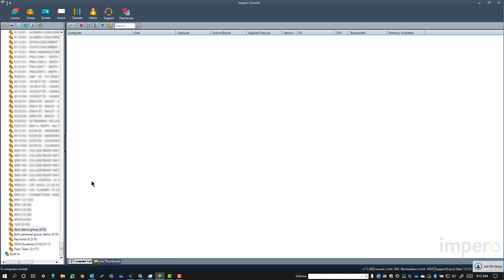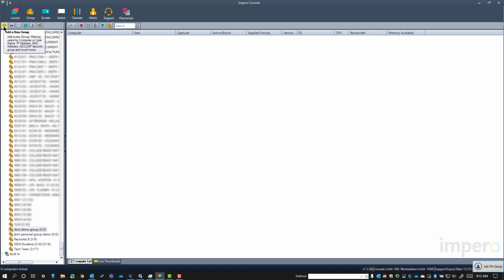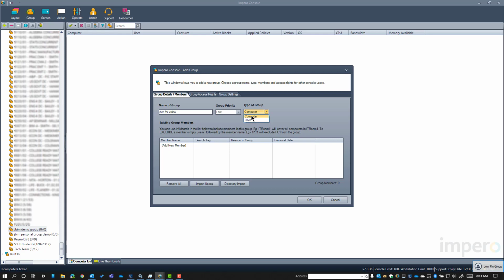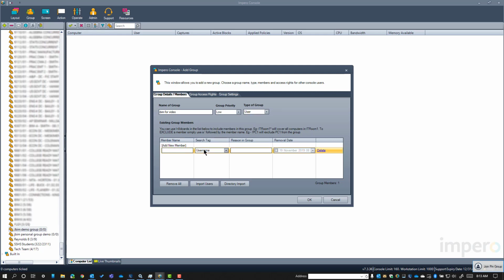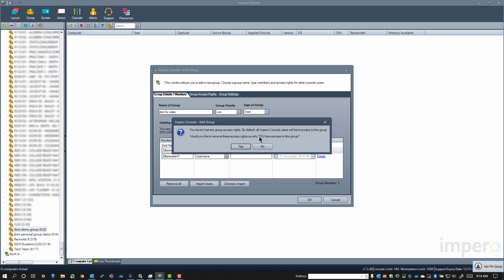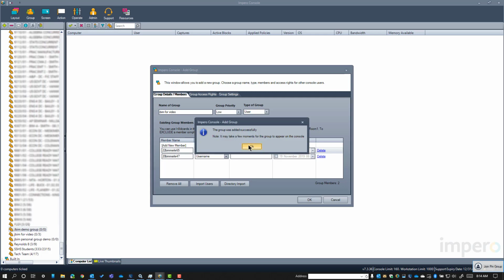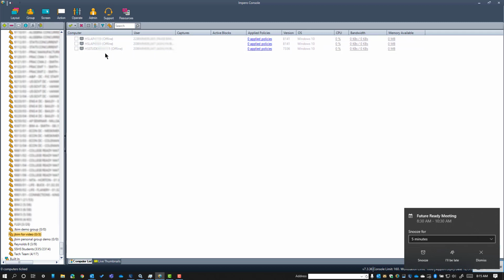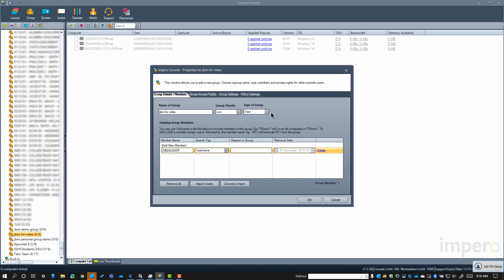Impero Create and Add Students to Groups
How to create a group and add or remove students from groups that you have.